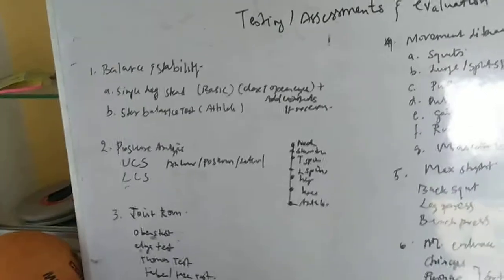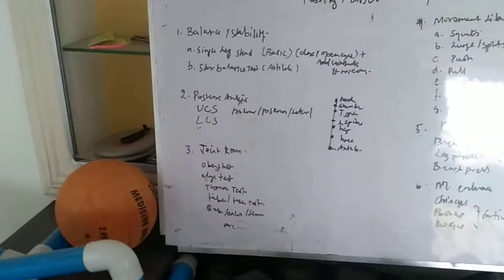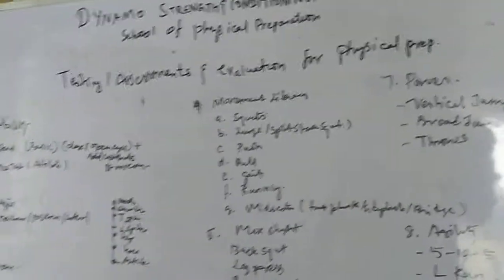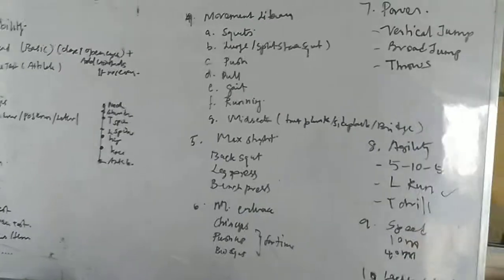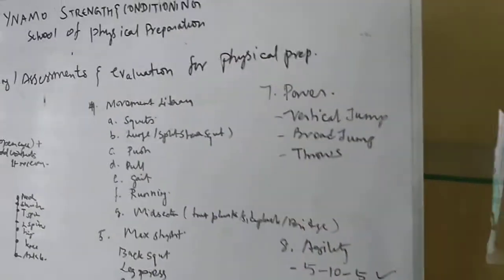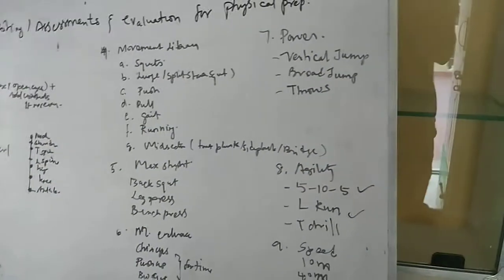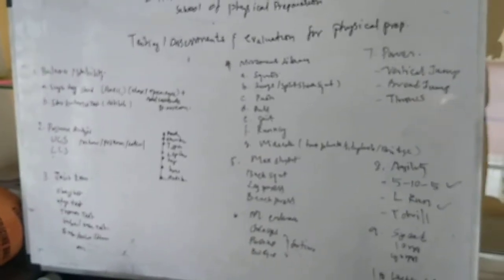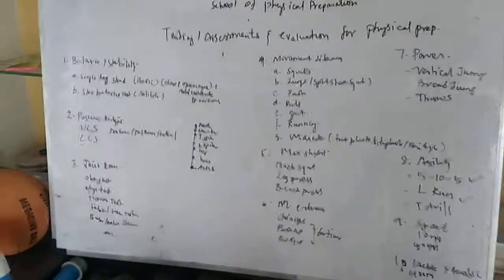Testing and assessment